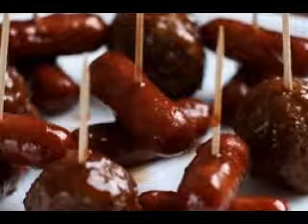PREVIOUS RECORDING: B B Q Meatballs & Lil Smokies-Party Foods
Hi!

What's the WORST thing that  you can bring to a fight or game watch party?

NOTHING!!! LOL!!!

Here is a VERY quick recipe to prepare for finger food party. You just need three ingredients. You can also amp up the flavor with many other variations of this recipe.

YOUR choice!!!

Prepared OR homemade meatballs
Grape Jelly
Barbeque Sauce